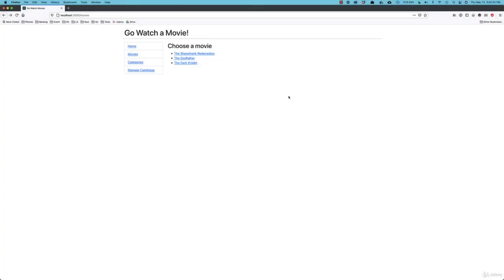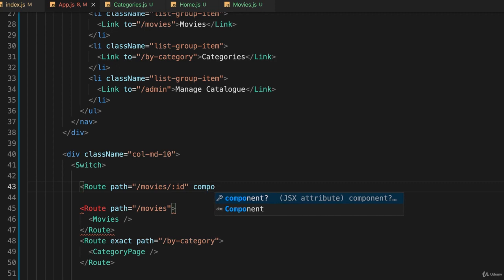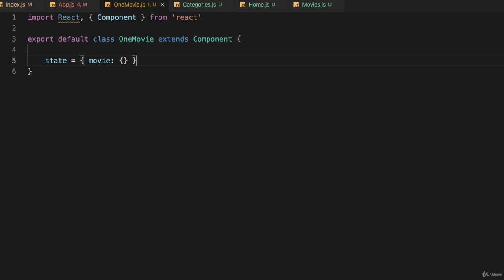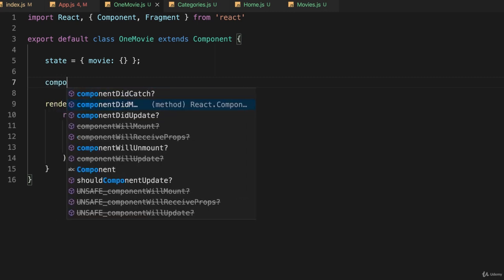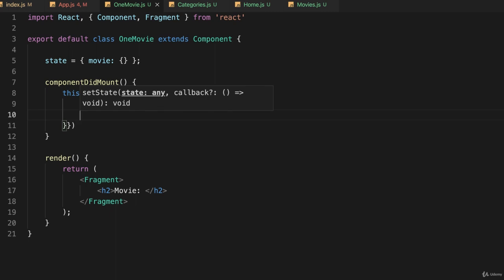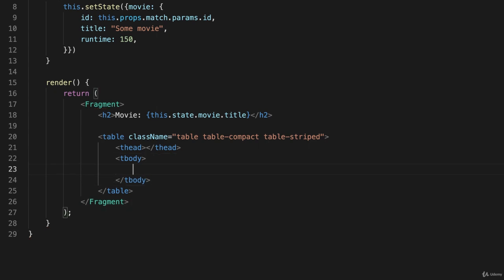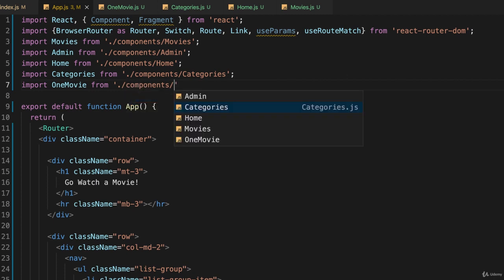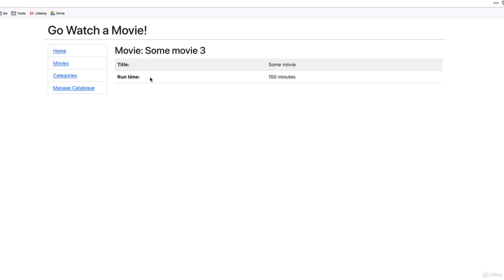Ep31 Displaying One Movie with Golang React